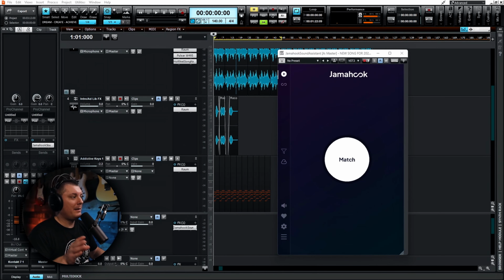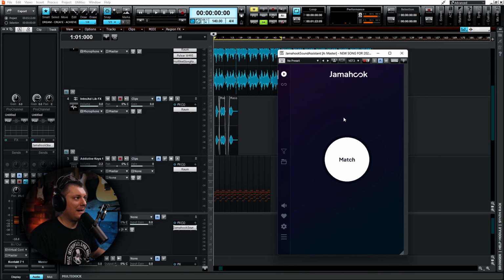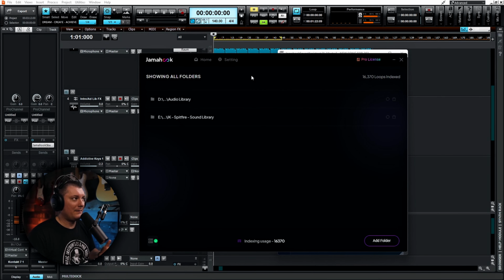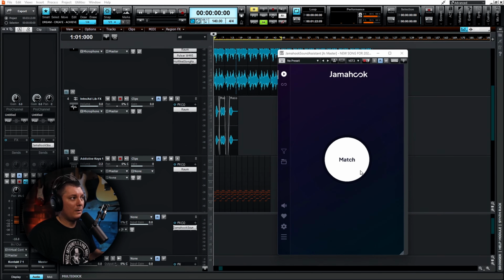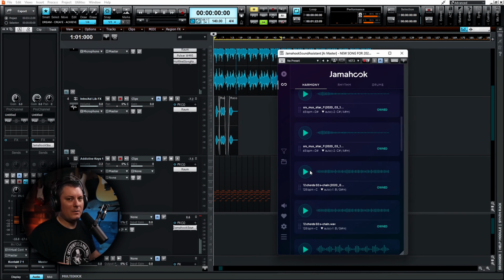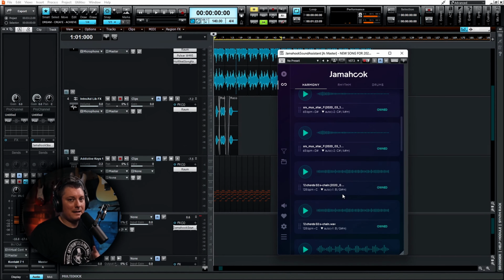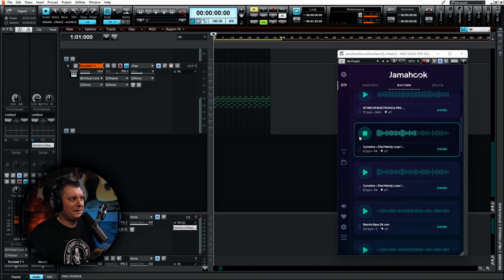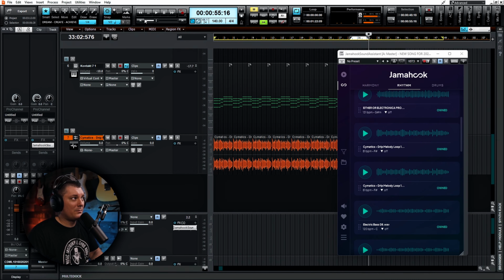Jamahook Sound Assistant - AI Music Production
The Jamahook Sound Assistant is your go-to plugin for instant musical inspiration. It's the world's first AI-powered tool designed exclusively for music producers. Whether you're using AI to shortlist melodic loops or seeking inspiration, Jamahook Sound Assistant makes composing, producing, and remixing music a breeze. What's more, it seamlessly integrates with all major DAWs, supporting both VST and AU formats.